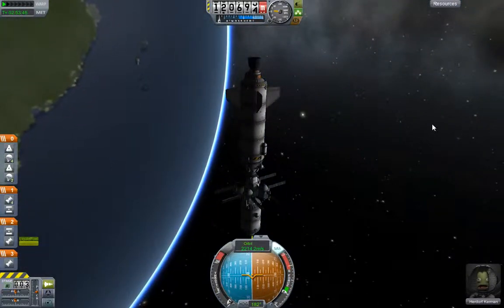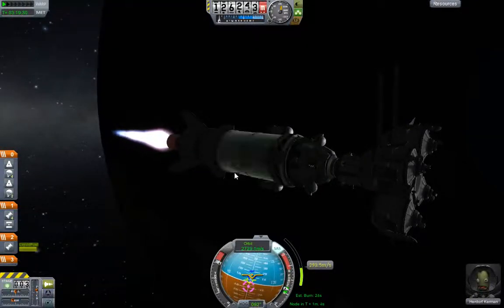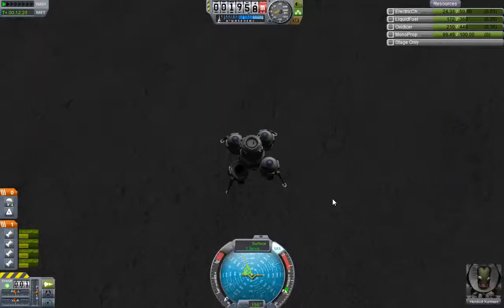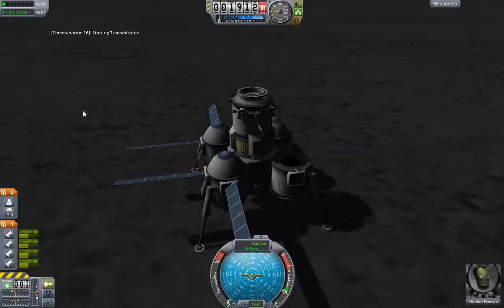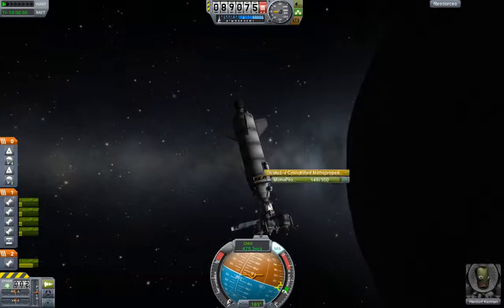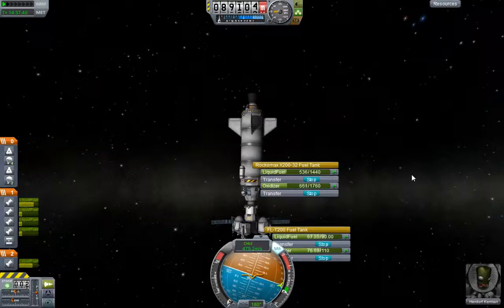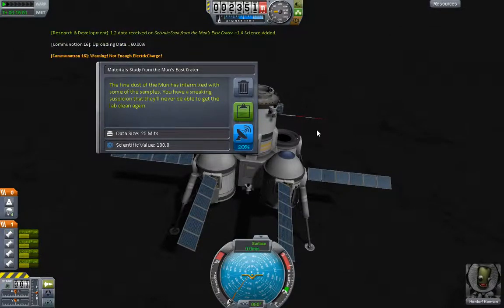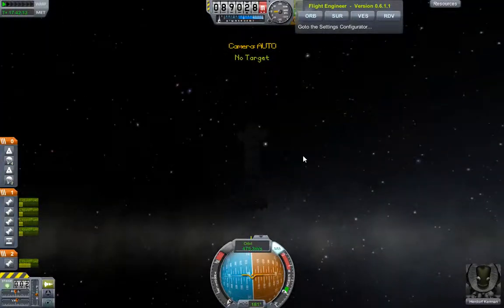[9] KSP 0.22 - Career (Them Craters)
A career mode campaign of the new KSP update by yours truly.